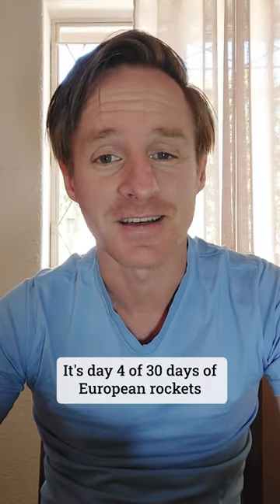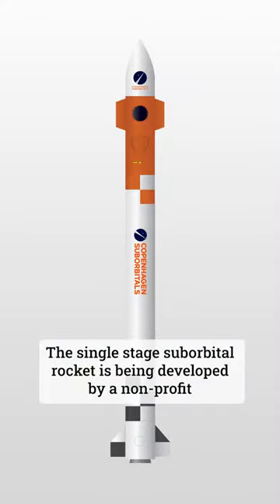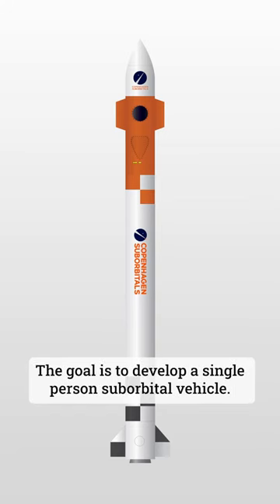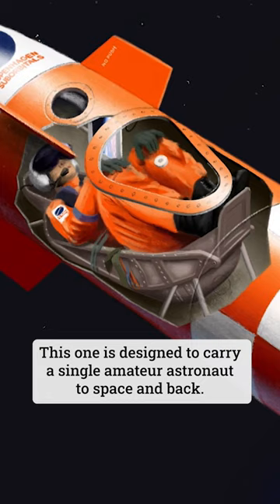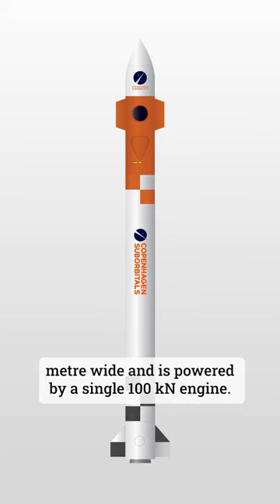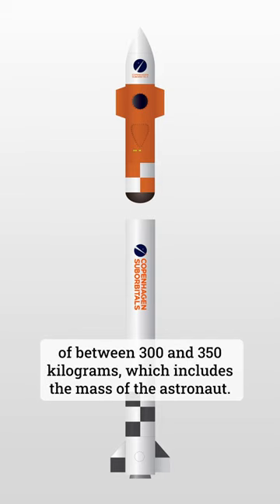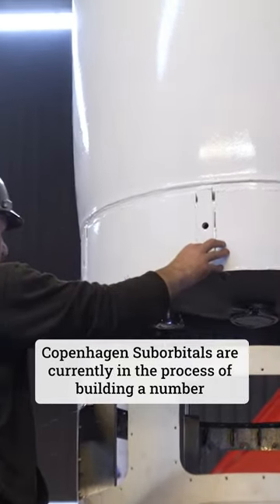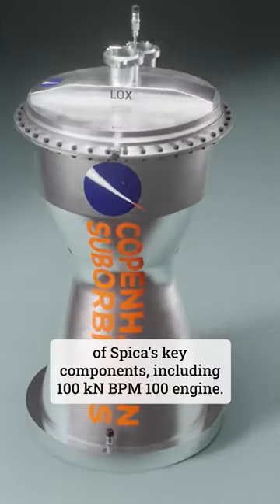Copenhagen Suborbitals Spica - Day 4 of 30 Days of European Rockets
It's day 4 of 30 days of European rockets and today we're taking a looking at the crewed Copenhagen Suborbitals Spica rocket.